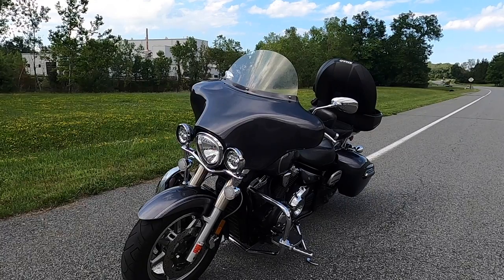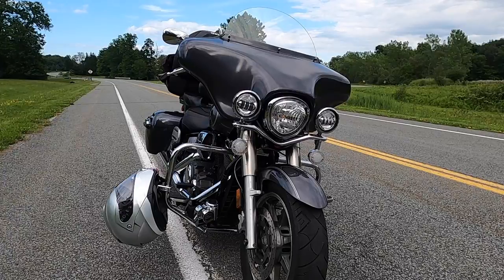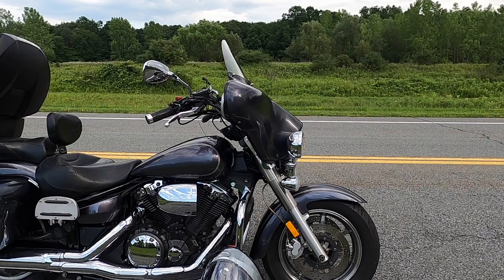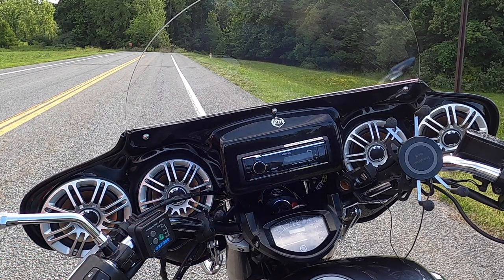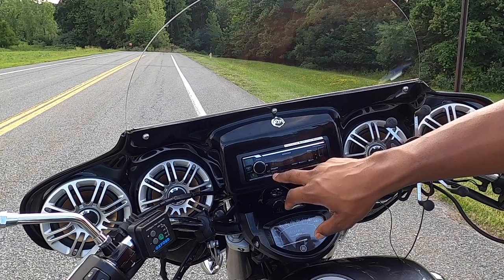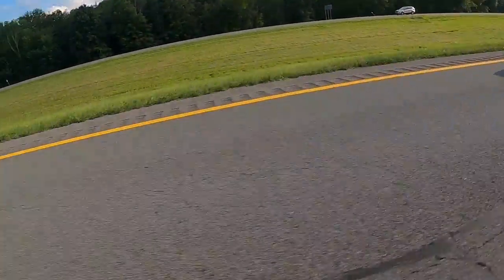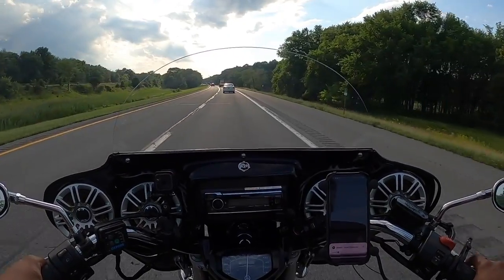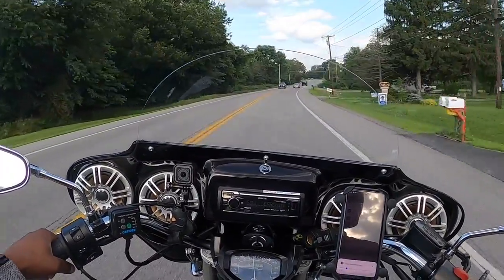Final thoughts, and Audio test of the Reckless Fairing on the Vstar 1300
Music Credit

Bleeker Street Blues by Chris Haugen
Flight to Tunisia by Causmic

✅Cameras : 🎥🎥🎥
GoPro Hero 8
Go Pro Hero Session 5
Lumix GH4